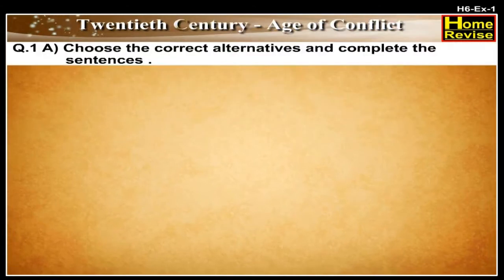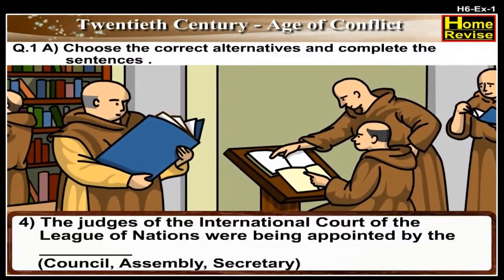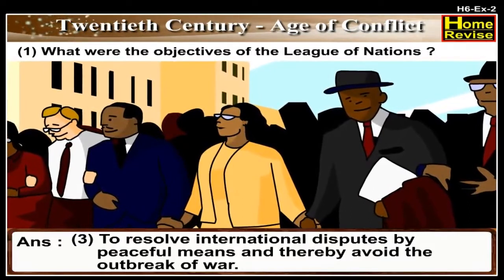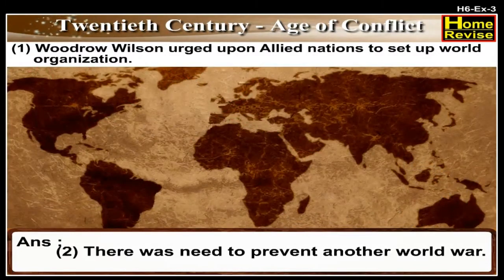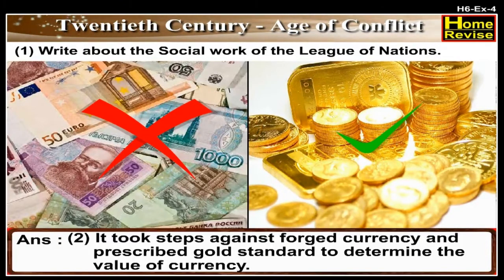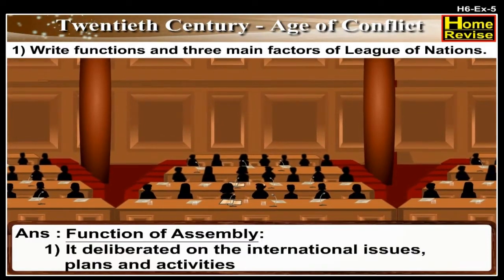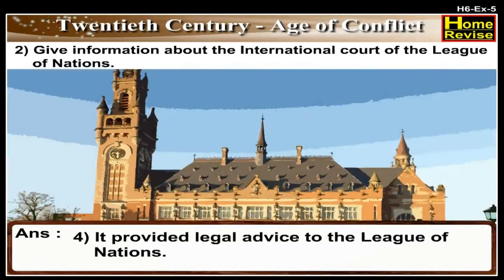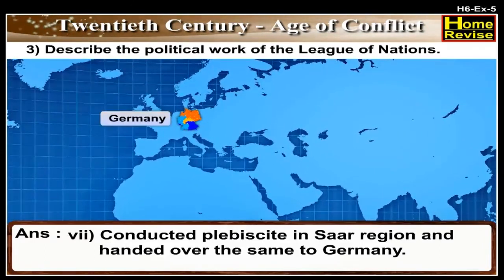League of Nation | 20th Century - Age of Conflict | राष्ट्र संघ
The League of Nations was an intergovernmental organisation founded on 10 January 1920 as a result of the Paris Peace Conference that ended the First World War. (10th Std. SSC / Maharashtra state board syllabus)